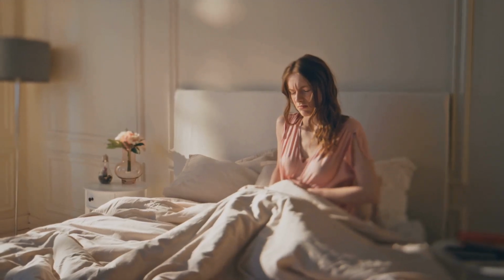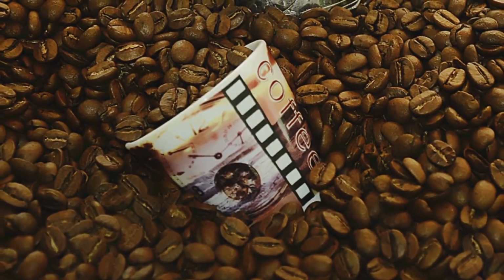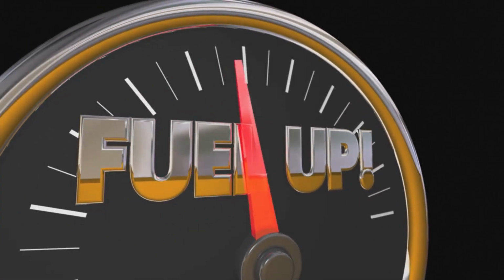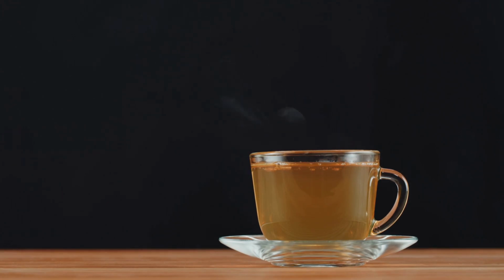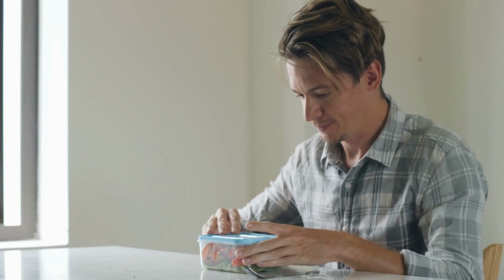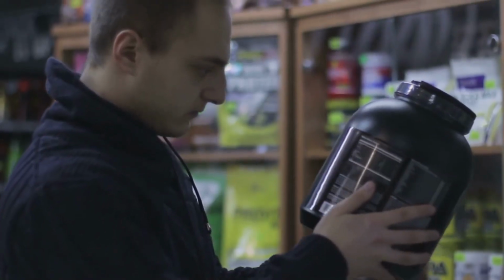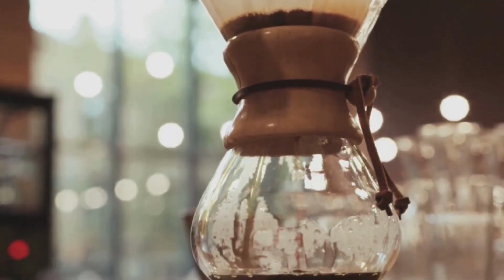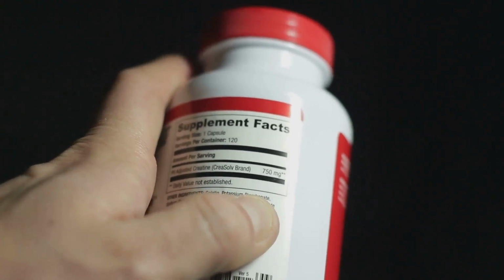I Tried Java Burn for 30 Days — Shocking Results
🔥 JAVA BURN REVIEW 2025 | Boost Your Metabolism & Burn Fat Fast! 🔥

Discover how Java Burn supercharges your morning coffee to melt fat, increase energy, and support metabolism naturally. In this video, we break down how it works, ingredients, benefits, and real results so you can decide if it’s right for you!

☕ Transform your coffee into a fat-burning powerhouse — start your journey today!